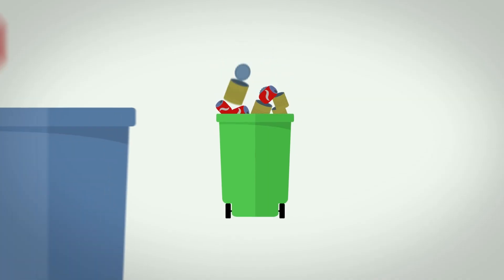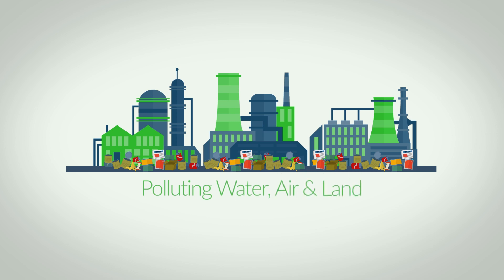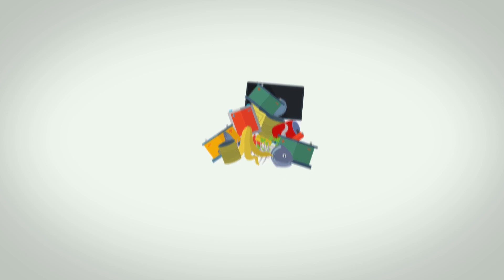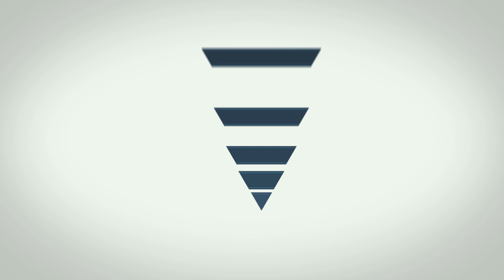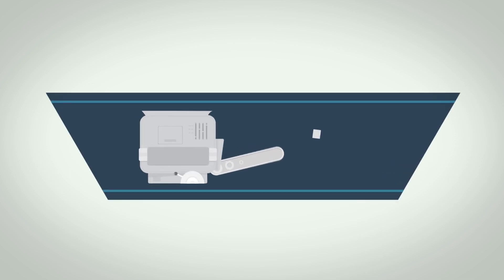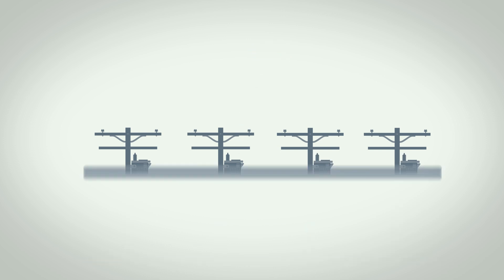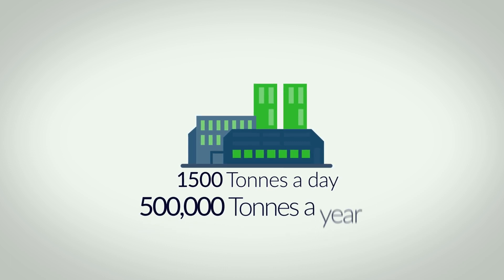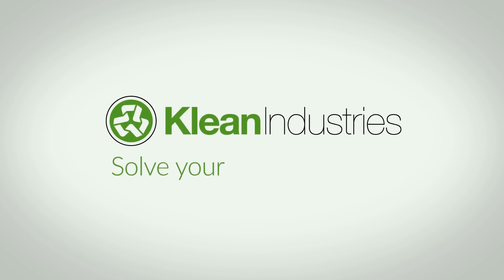Creating Clean Energy from Waste Recovery & Recycling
In this video, Klean Industries explains the waste problems of the United Kingdom as an example of how Klean is building a circular economy around the globe.

This video serves as a brief introduction to recovering energy from waste and where Klean Industries fits in to provide real-life solutions to significant waste and recycling issues.

If you have a project and you are interested in increasing your company's efficiency using a vertically-integrated approach, give us a call. We specialize in converting a wide variety of waste streams into domestic energy, sustainable green commodities, and new jobs.